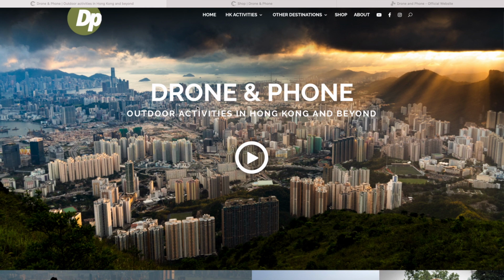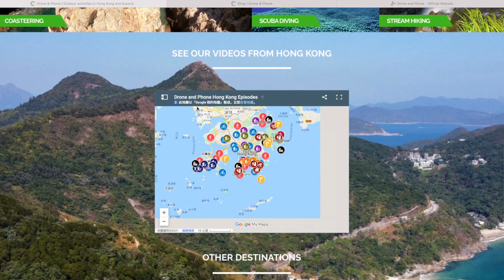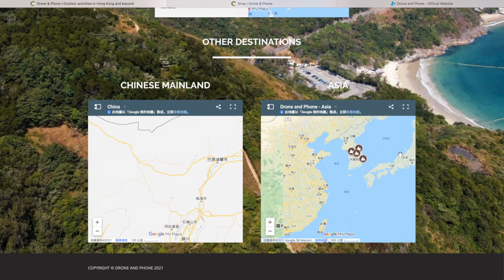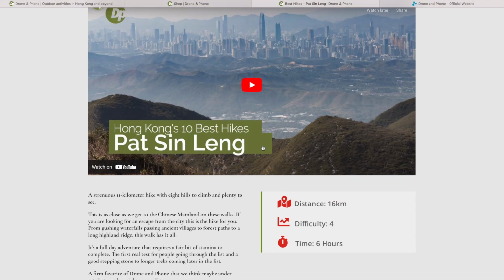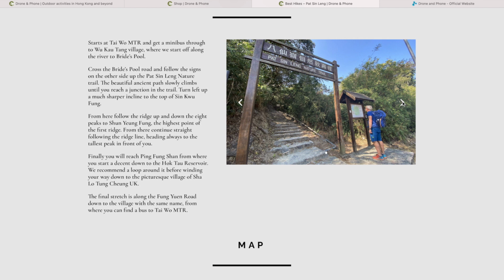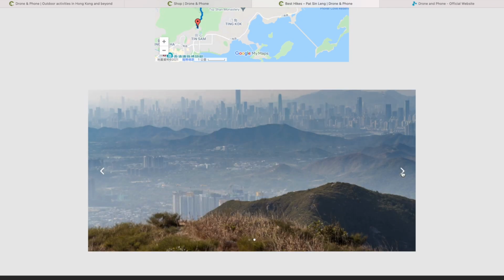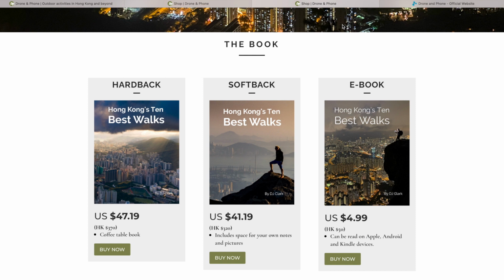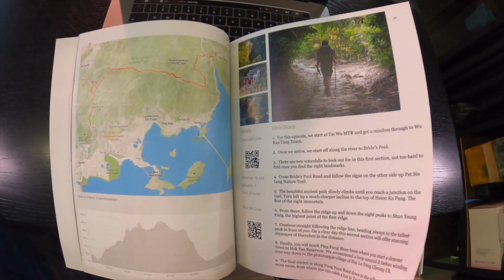Big Announcement | News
The wait is over! Check out droneandphone.com for more information!